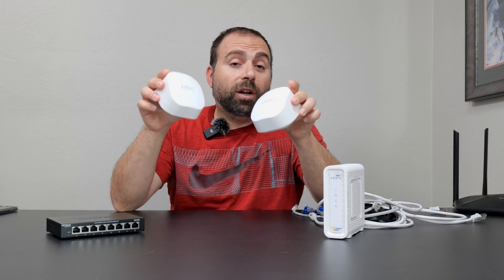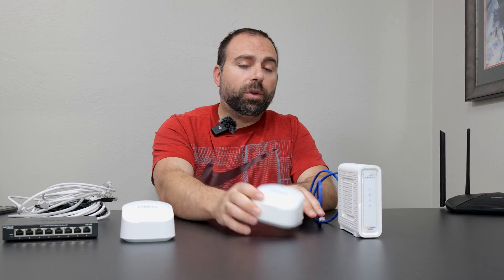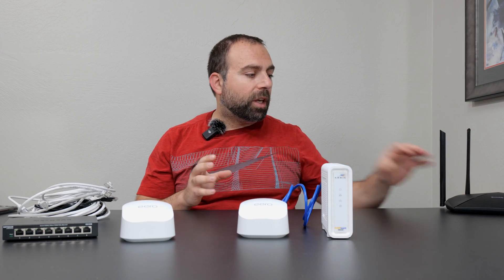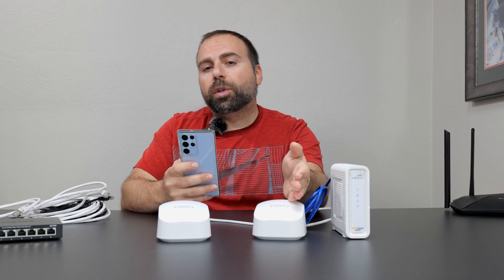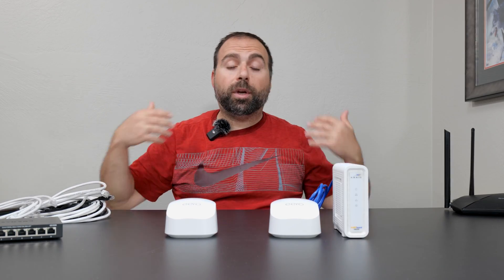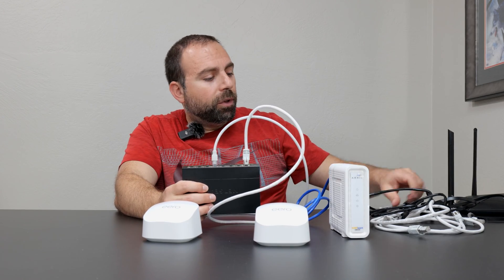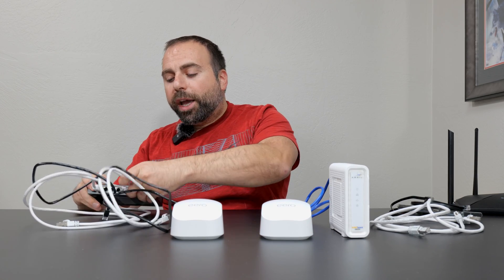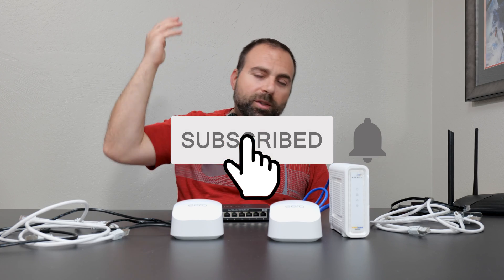eero 6+ Setup Guide | FAQ's Answered | All Configs Shown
How to setup eero 6+ router is covered step-by-step. Show all the possible configuration of this mesh wifi system. eero 6+ FAQ's answered with demonstrations. Everything you need to know about eero mesh wifi systems. Using eero 6+ routers, eero Pro 6E router, arris cable modem as well as unmanaged switch.

Product Links
eero 6+
eero Pro 6E

8 Port Gigabit Ethernet Switch
16 Port Gigabit Ethernet Switch

Timeline
00:00:00 - eero 6+ Setup Guide
00:00:48 - What is a Mesh WiFi?
00:02:19 - eero 6+ connection to modem
00:04:53 - eero 6+ Wired Backhaul
00:05:43 - eero 6+ Wireless Backhaul
00:06:32 - How to Expand Ethernet Ports on eero 6+
00:08:25 - How to Expand Ethernet Ports on eero 6+
00:10:42 - eero 6+ FAQs